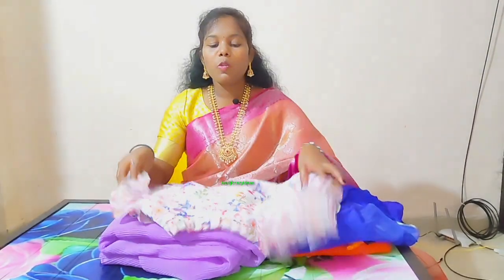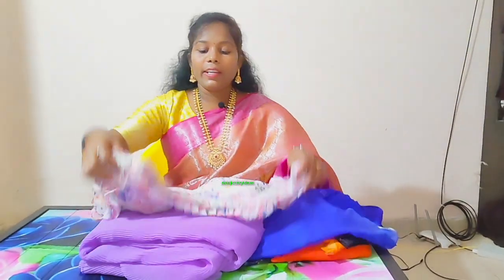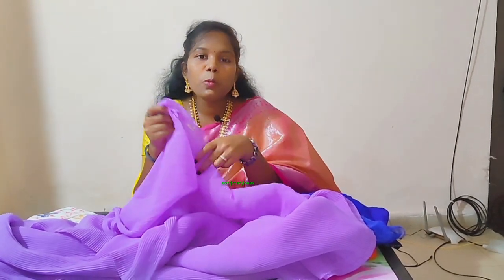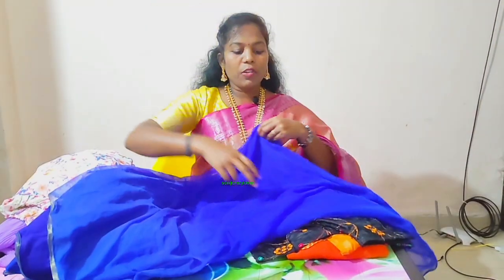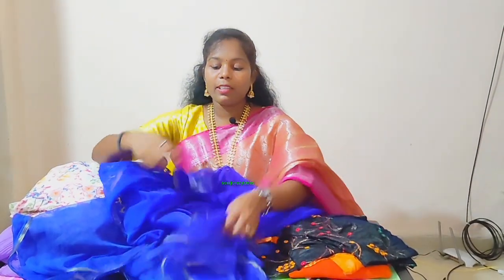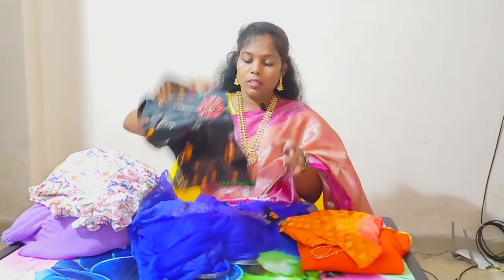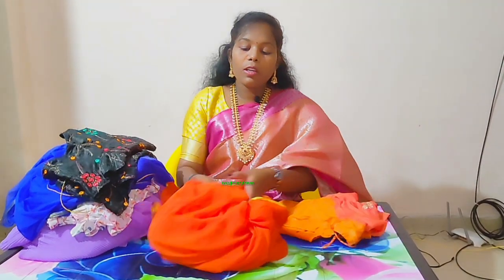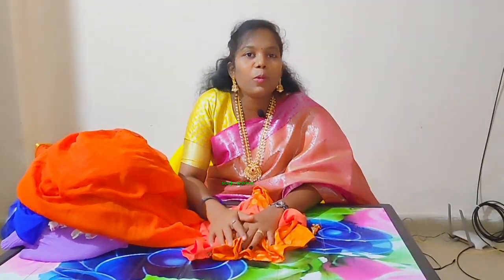Meesho saree haul starting 232-654 Recommended sarees/Latest collection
Meesho Sarees 100%Recommended Collection/ Latest Meesho shopping Reviews@SowjiCrazyIdeas/ meesho collection/ Neesho haul/ mesho sarees crushed sarees/ chiffon sarees/ rolling sarees/trendy collection

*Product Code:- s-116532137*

if we have any doubts plz ping me on comment box thankyou😊.